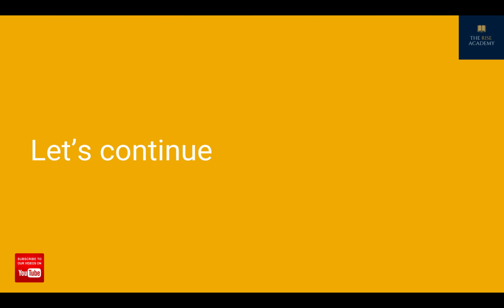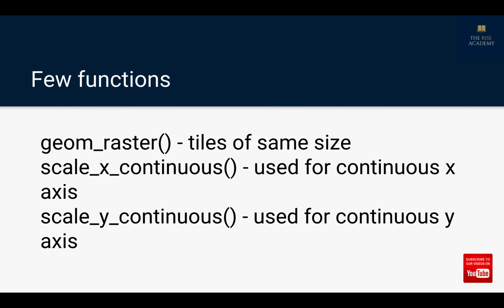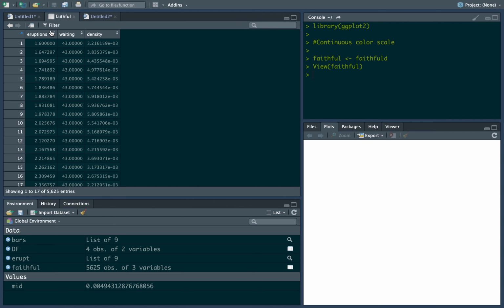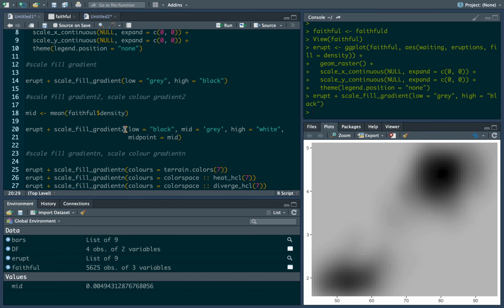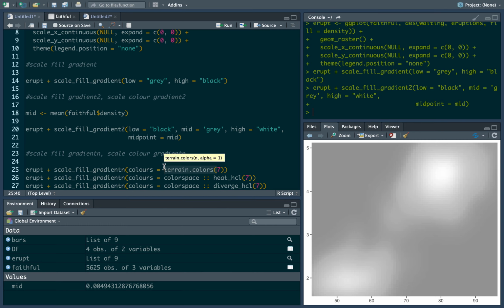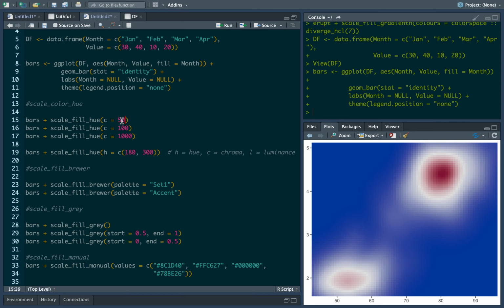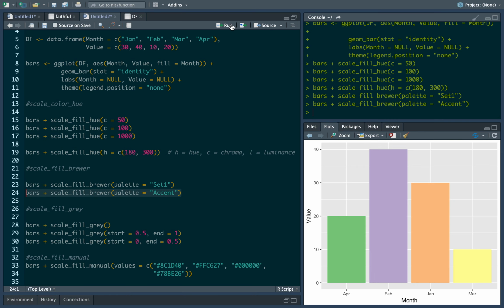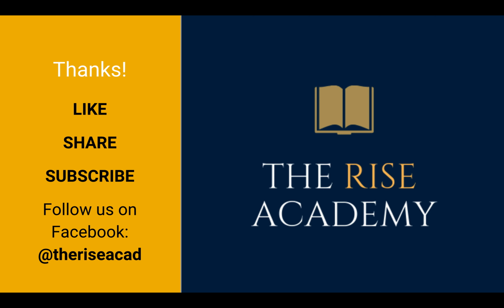ggplot2 - Part 4 - Colors | Data Science